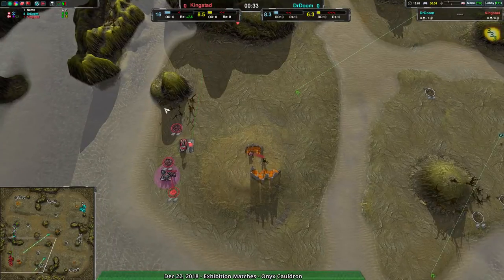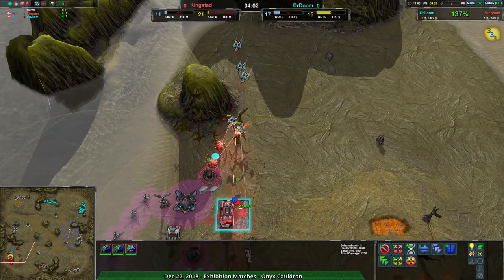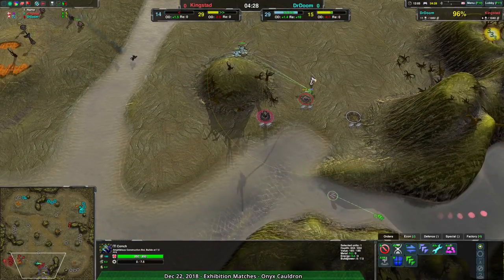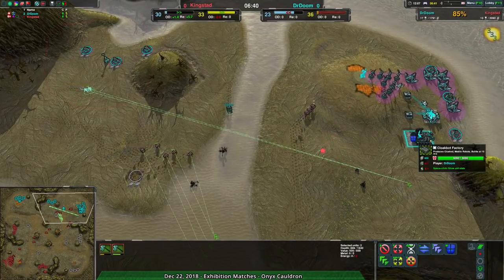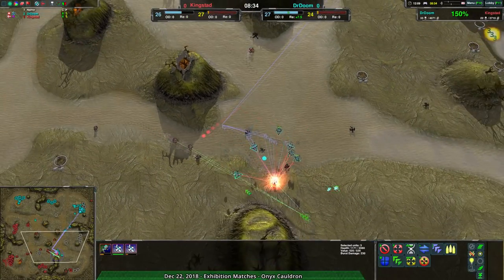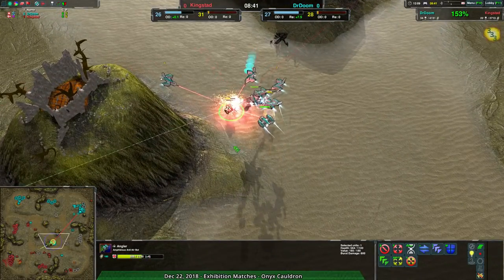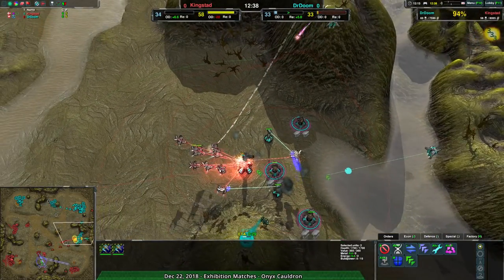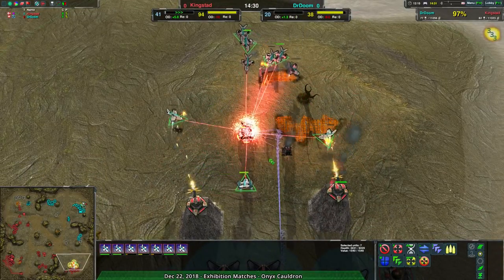2018/12/22 #4: DrDoom(Gs) vs Kingstad(Am) on Thornford - Zero-K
DrDoom(Gunships) vs Kingstad(Amphbots)
Map: Thornford 2